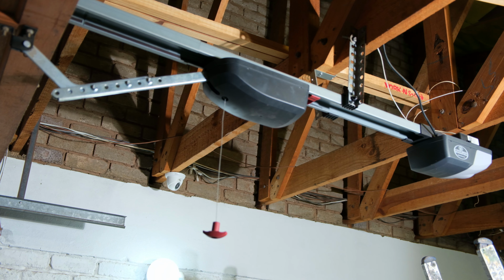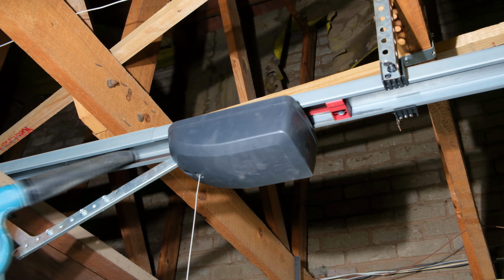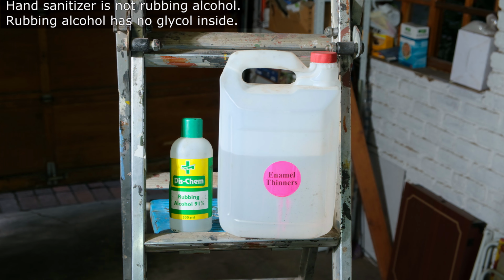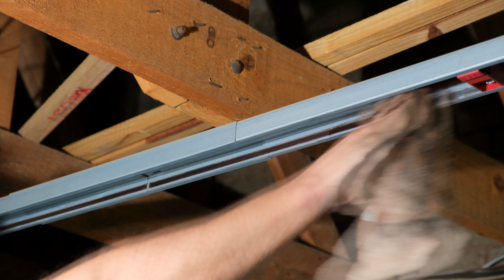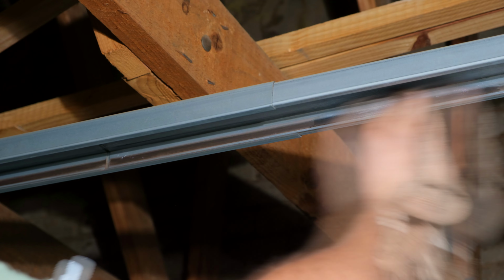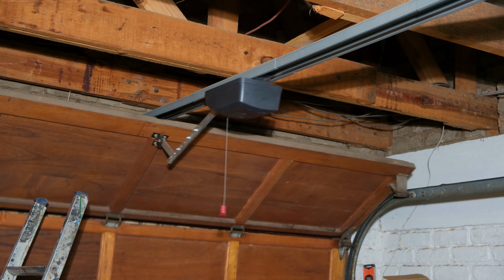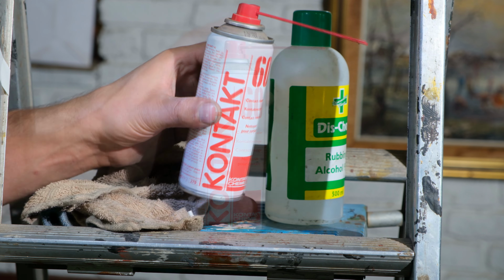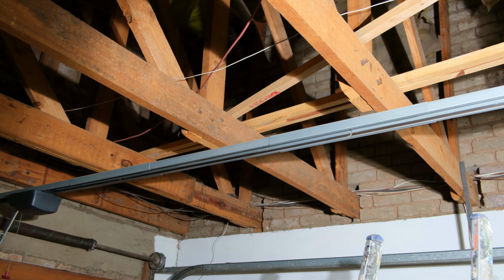Centurion XTrac garage door opener keeps getting stuck - won't open solved.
Garage door wont open when the remote is pressed. Gets stuck in open and closed positions. Only opens if the unit is tapped. Dirty contacts.